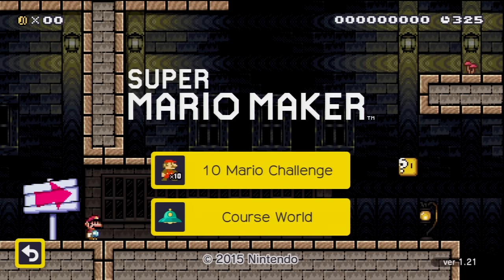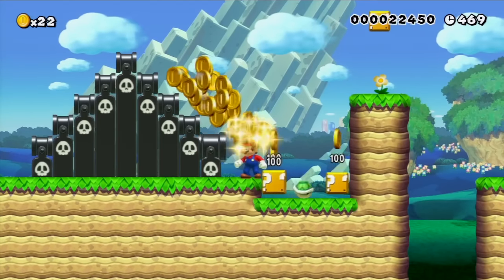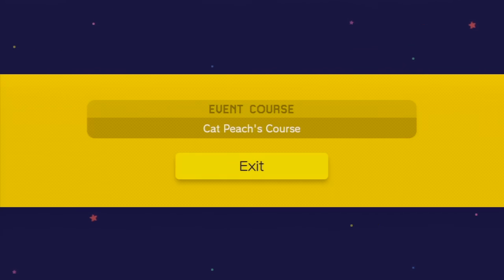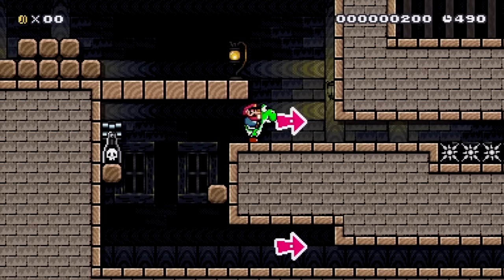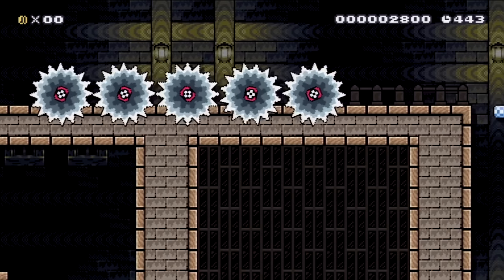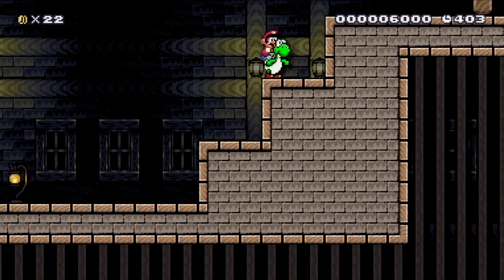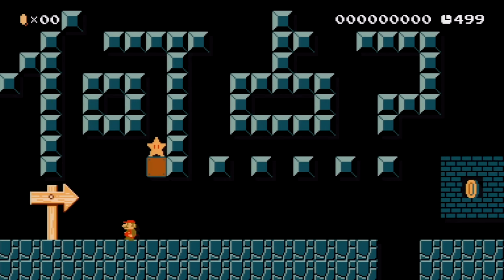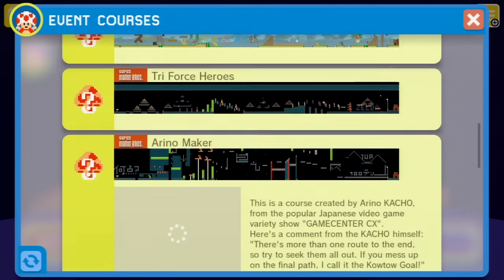Super Mario Maker - EVENT LEVELS!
Just recently Nintendo released an update to Mario Maker giving us things like checkpoints and a fancy power up system.
As well as "Event mode" where you can play special levels made by particular people involved in Nintendo related goods.

If you want me to check our your levels go ahead and throw them to me on Twitter.